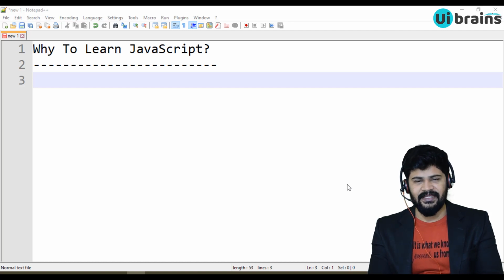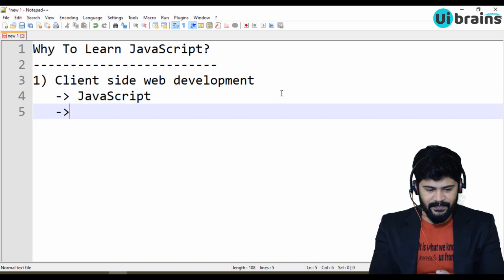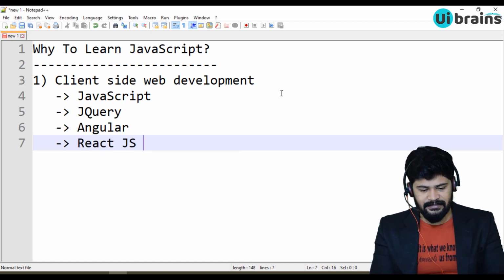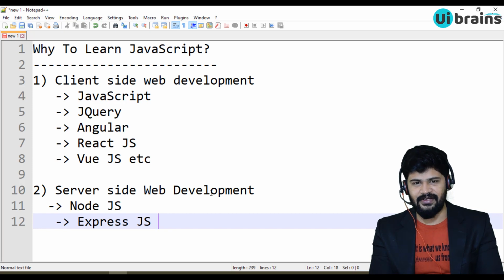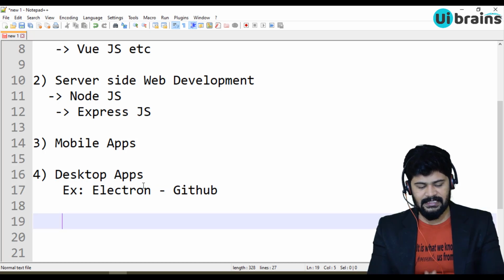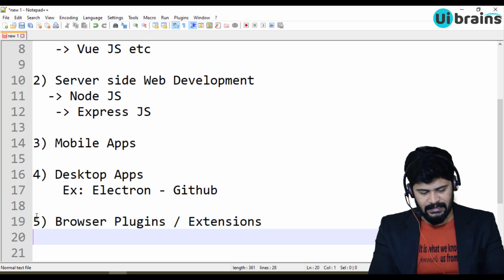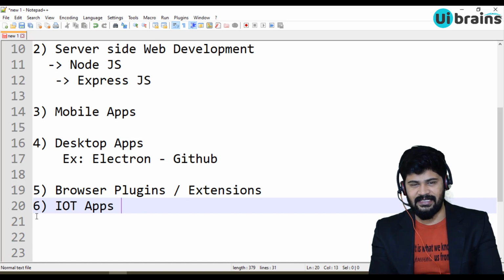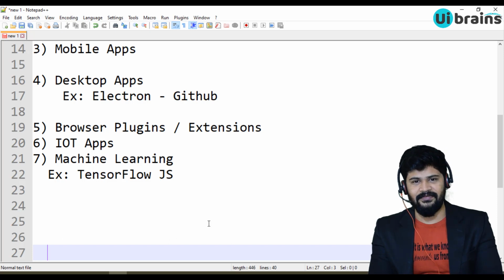03. Why to Learn JavaScript | javascript tutorial | UiBrains | NAVEEN SAGGAM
03. Why to Learn JavaScript | javascript tutorial | UiBrains | NAVEEN SAGGAM